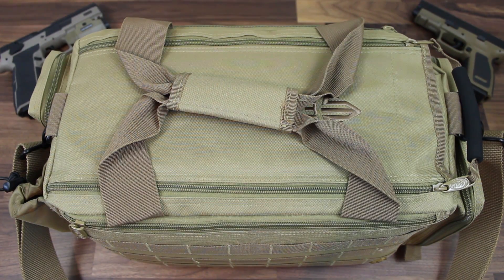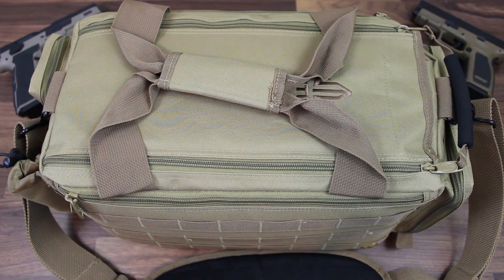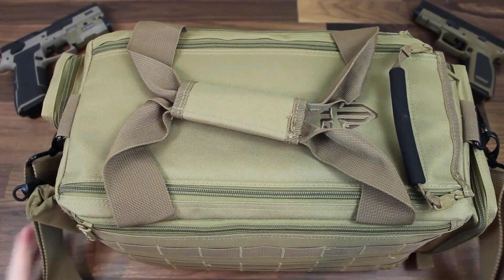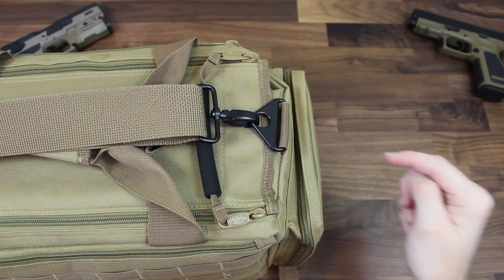All-In-1 Rang Bag | UTG | Musty Yeti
Today we are taking a look at a range bag that I've thoroughly been enjoying for some time now.  I was in desperate need of a new range bag, so I contacted UTG and they graciously sent one my way.  This bag has everything I need, and more.  If you guys are looking for a new bag, I highly recommend you check this bag out.